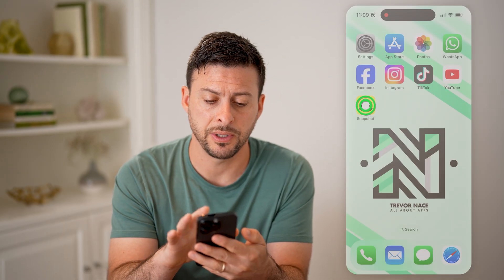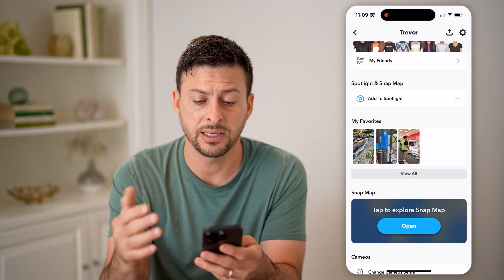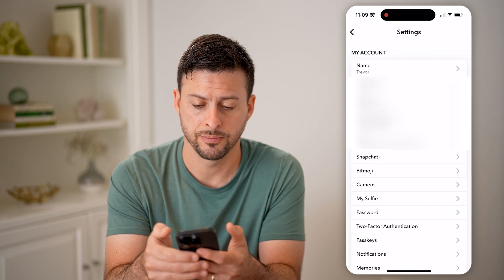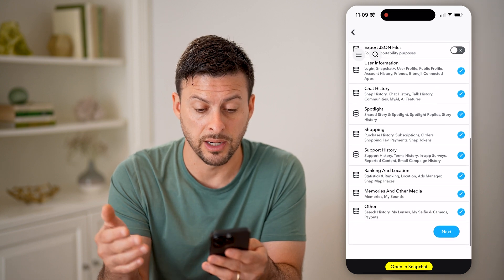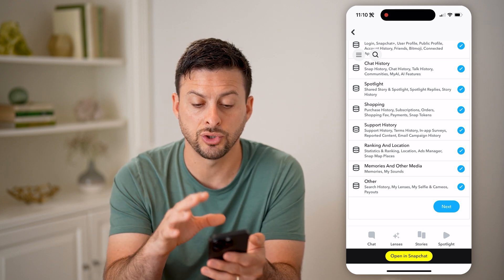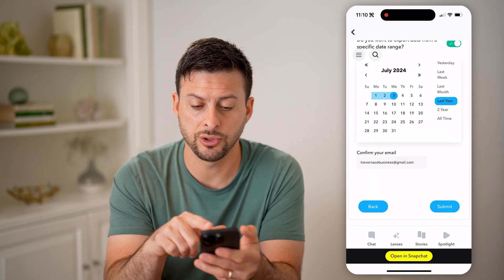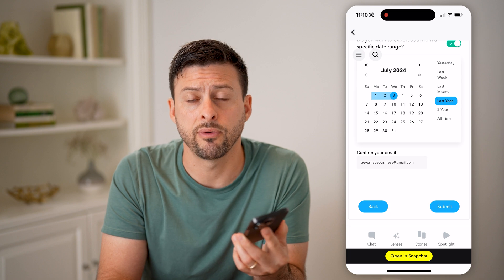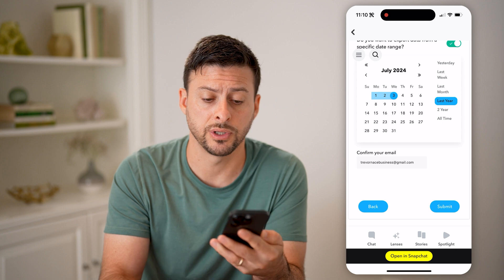How To Check Snapchat Trash Bin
Here's how to find your Snapchat trash bin if you want to recover a deleted photo, video, or post.